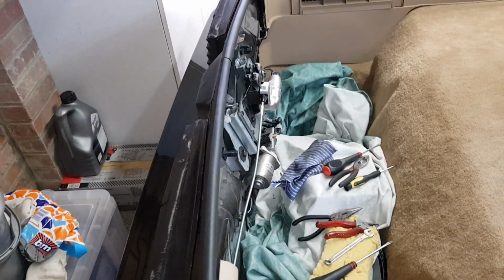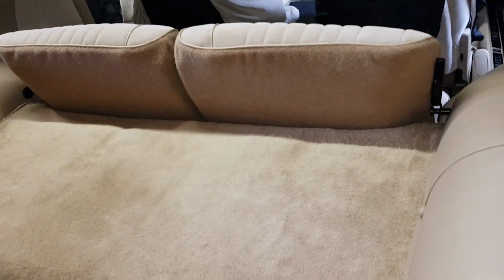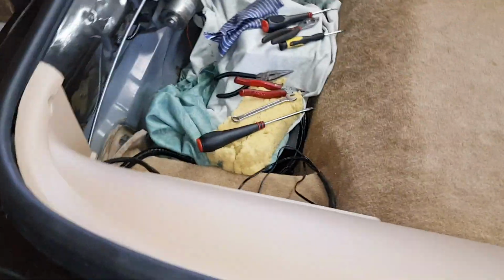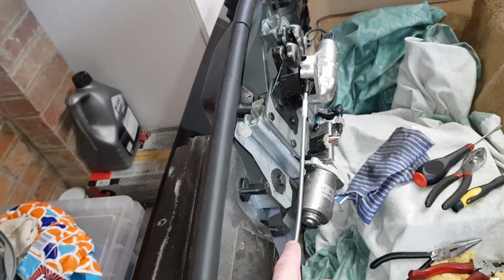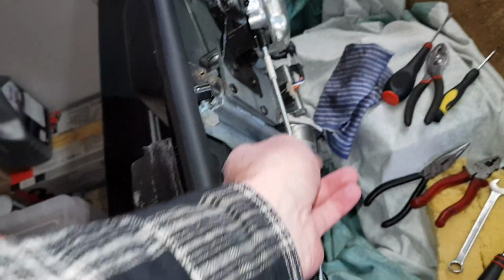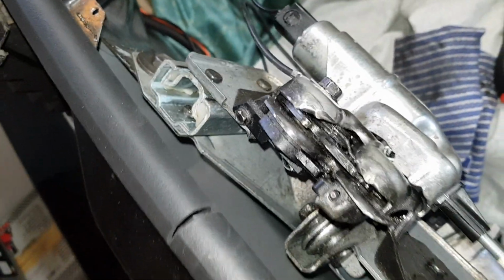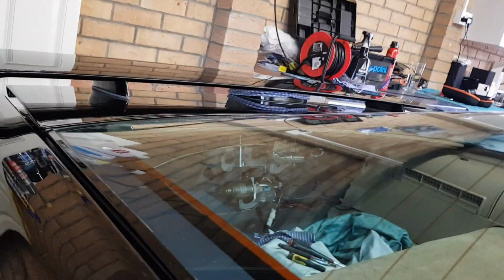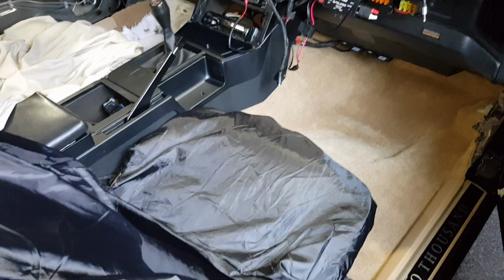How to install a manual trunk switch on a 3rd gen firebird